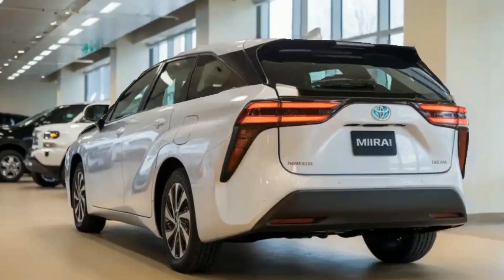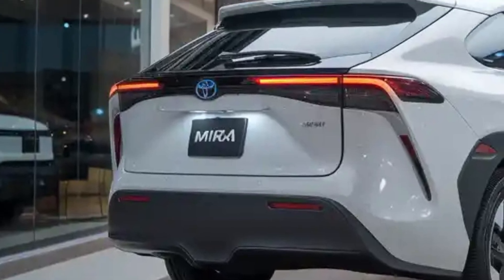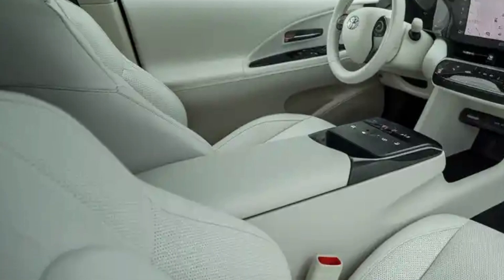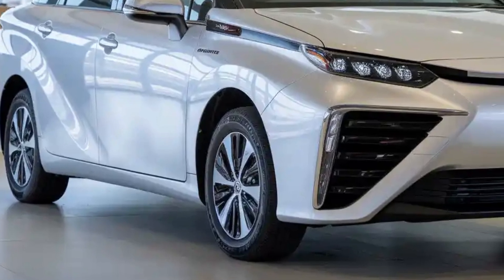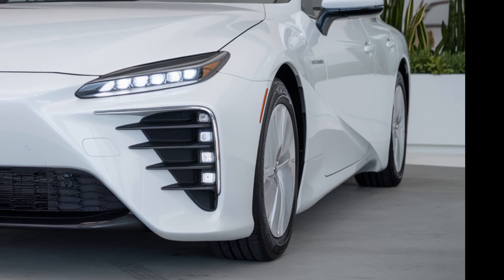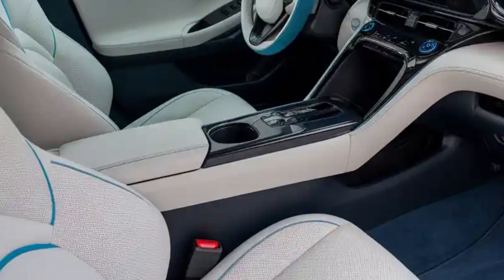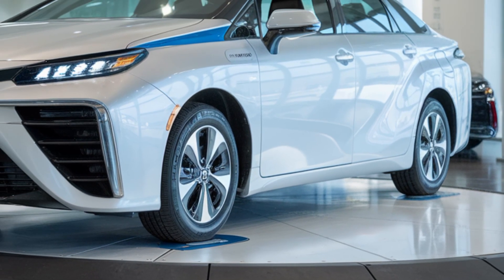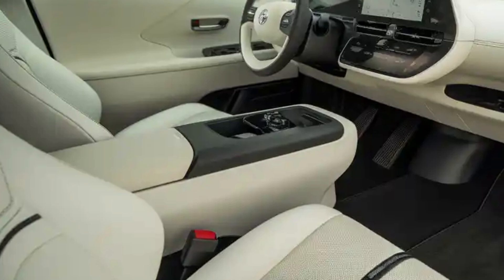2026 Toyota Mirai – The Future of Hydrogen Mobility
Experience the next evolution in clean energy with the 2026 Toyota Mirai. Powered by hydrogen fuel cell technology, the Mirai delivers zero-emissions driving with refined luxury, advanced tech, and a futuristic design. Clean, quiet, and efficient — the Mirai isn’t just a car, it’s a movement toward a sustainable future.